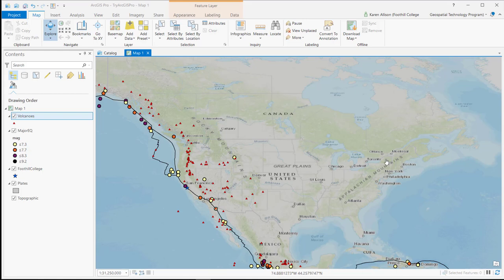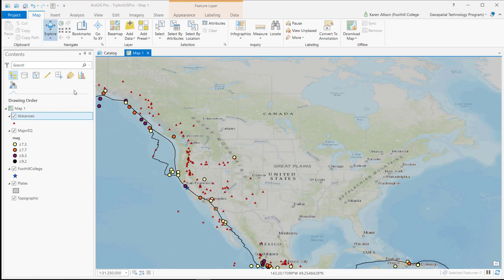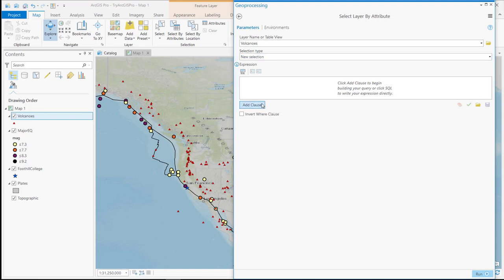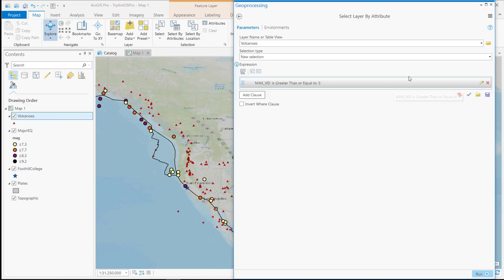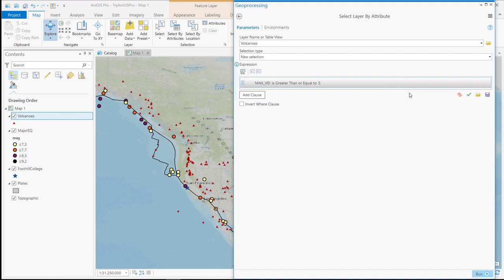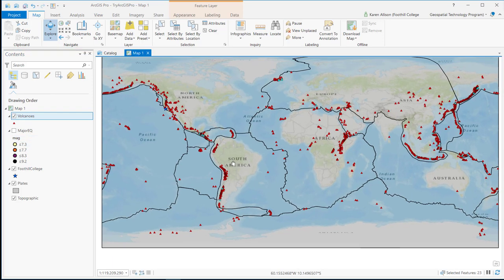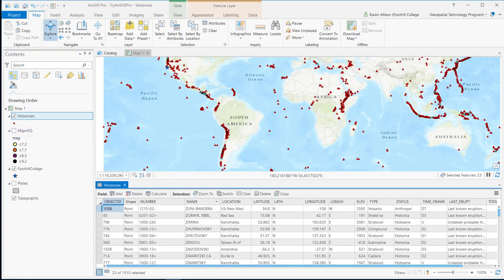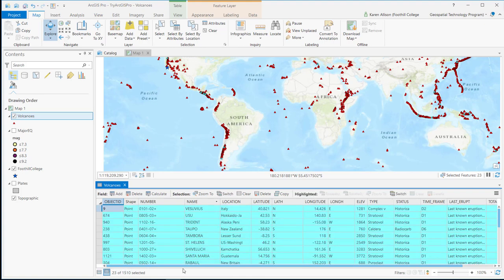Select by attribute in ArcGIS Pro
How to conduct an attribute query in ArcGIS Pro. For GIST 12, Intro to Geospatial Technology Online, Foothill College. Professor Meezan